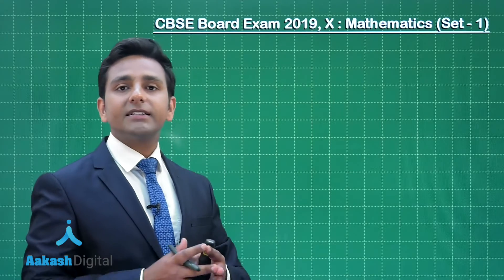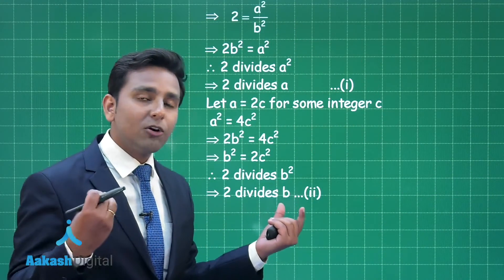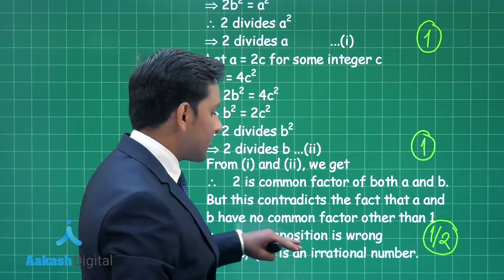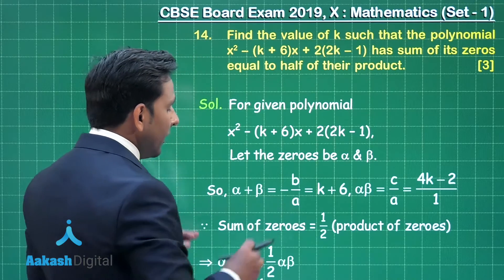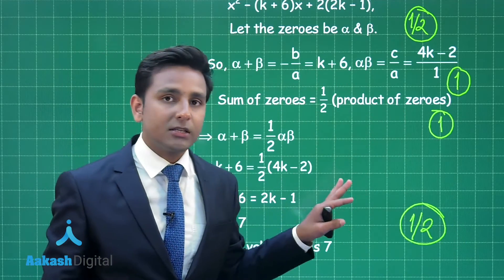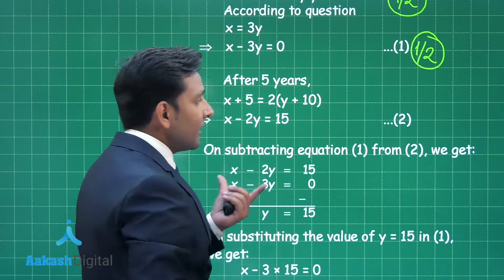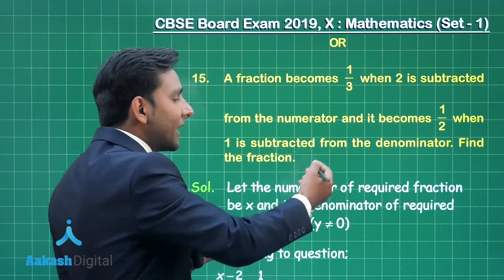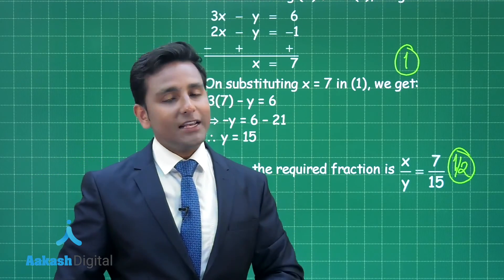CBSE Board Exam 2019, X Mathematics Set 1 Q. 13 to 15 Answer Solutions